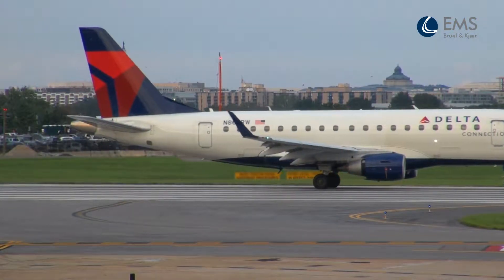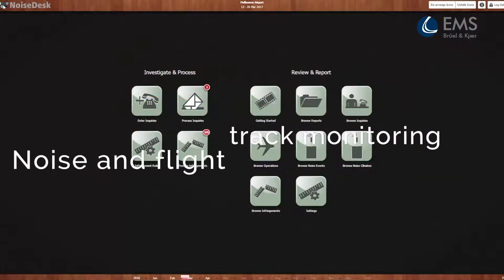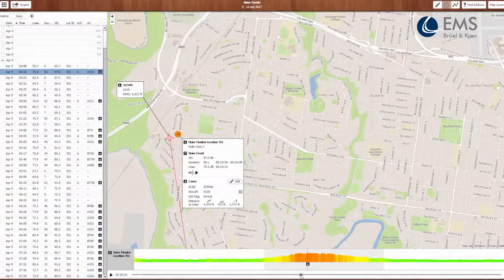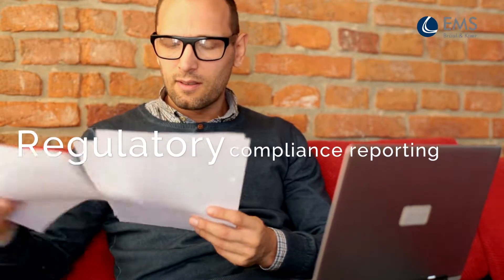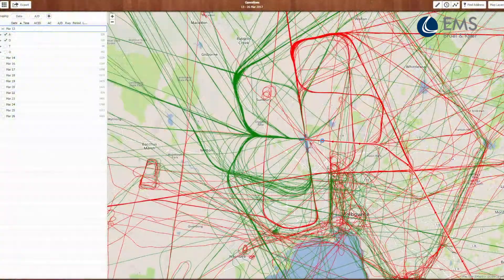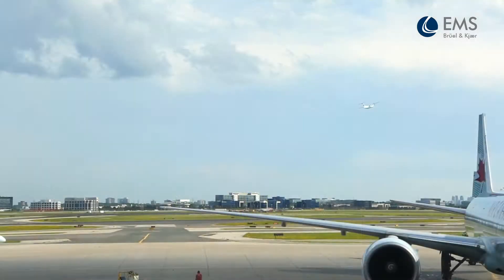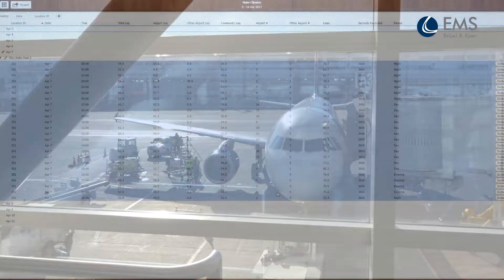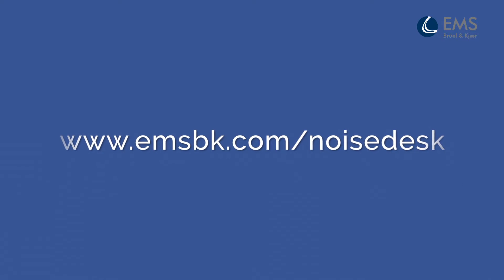Simplified Airport Noise Monitoring - NoiseDesk - EMS Bruel & Kjaer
Our web-based airport noise monitoring system, NoiseDesk, simplifies compliance reporting and community engagement, and easily gives you access to airport noise and flight track data.